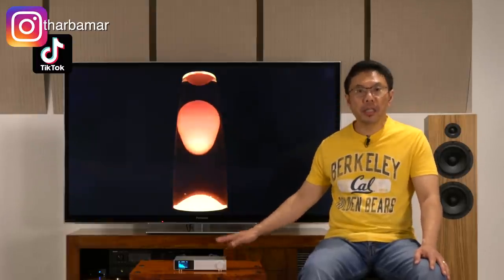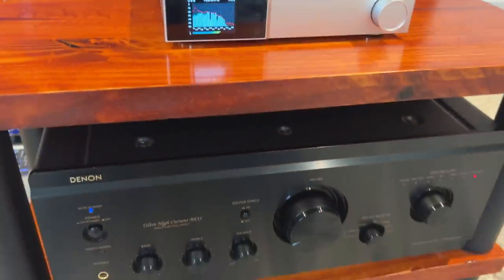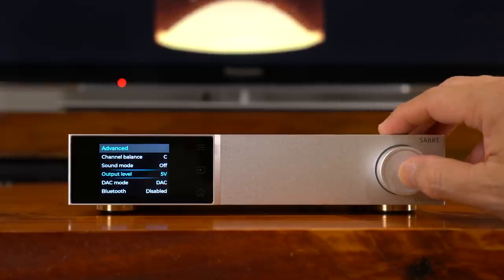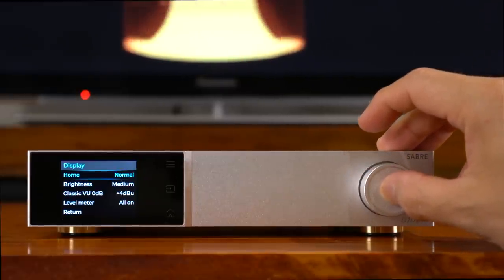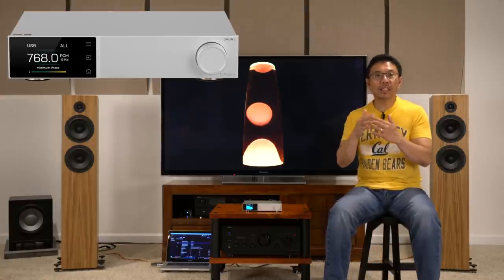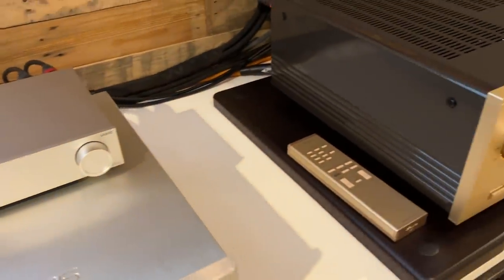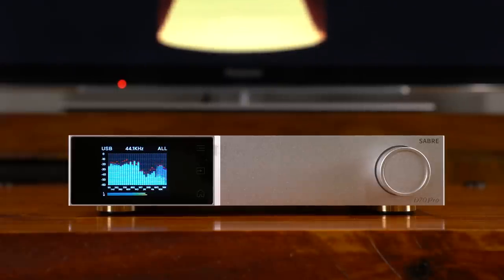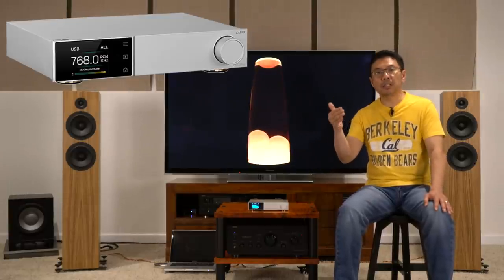Topping D70 Pro Sabre DAC Review, Brilliant UI Design and Build Quality!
Topping D70 Pro SABRE ⭐️ ⭐️ ⭐️ ⭐️ ½
Price: 699USD (Jun,2023)

Sound Stage: ⭐️ ⭐️ ⭐️ ⭐️⭐️
Stereo Image: ⭐️ ⭐️ ⭐️ ⭐️
Highs: ⭐️ ⭐️ ⭐️ ⭐️
Midrange: ⭐️ ⭐️ ⭐️ ⭐️ ½
Bass: ⭐️ ⭐️ ⭐️ ⭐️
Build Quality: ⭐️ ⭐️ ⭐️ ⭐️ ⭐️
Price: ⭐️ ⭐️ ⭐️ ⭐️ ⭐️

Pros: Good Sound & Build, Nice UI.
Cons: Nothing Major.

(All Rating is based on price and performance using USB & Optical inputs with XLR & RCA Outs)

Associated Equipments,
Topping D70 Pro SABRE
Monosaudio USB Cable
Belden 9497 Speaker Cable
Pioneer TAD S-1EX Speaker: (Discontinued)
JBL L100 Classic 75th Speaker:(Good luck Finding One 😁)
T Modified CSS 2TD-X Superior Tower Speaker.
Sony HAP-Z1ES
Ladder Bach Class A R2R PreAmp
Sabaj A8 Ice Power Amps (Discontinued)

Hey!

Video Timeline
0:00 D70 Pro SABRE
11:52 Sound Sample